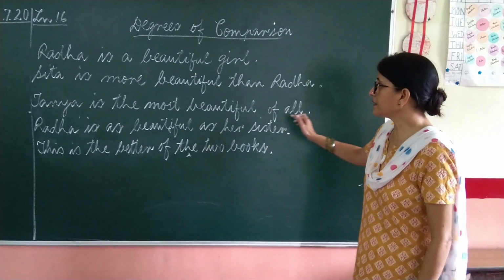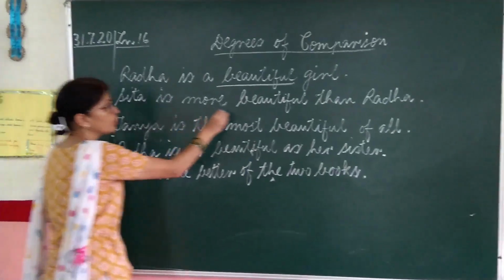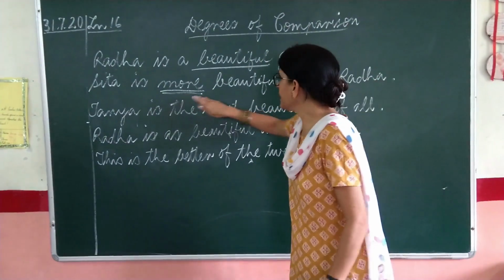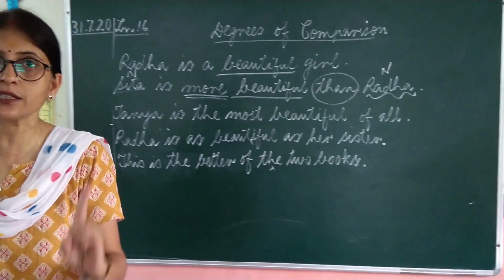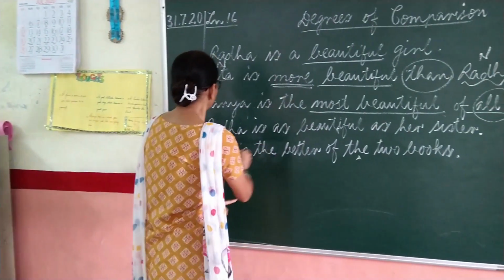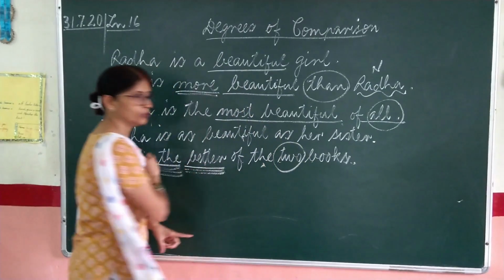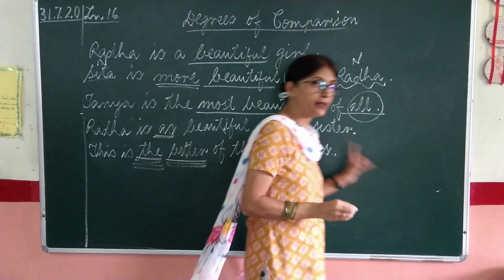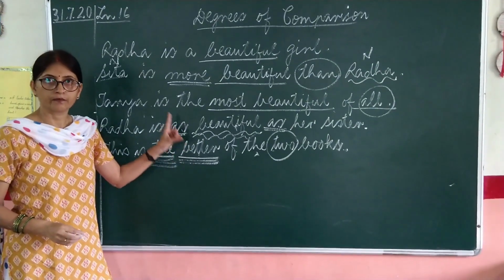Degrees of Comparison (sentences)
Degrees of comparison explained with sentences. Exercises included.